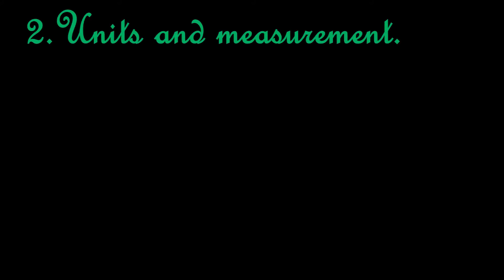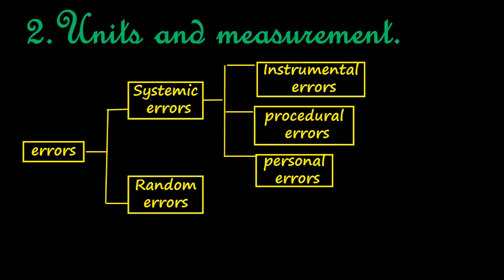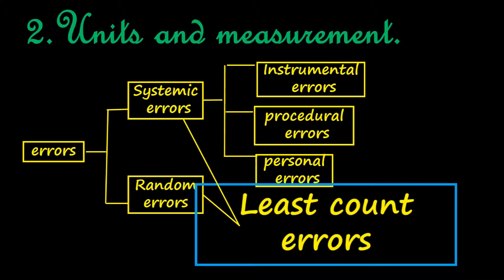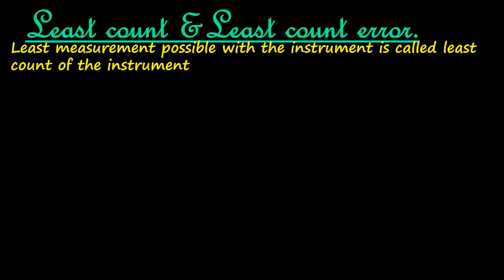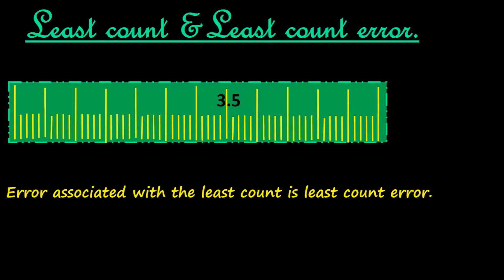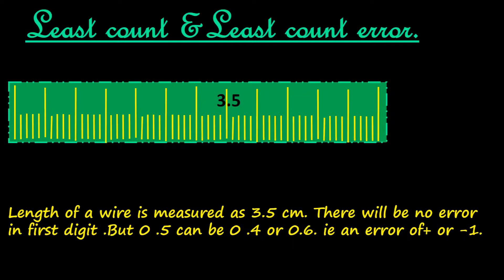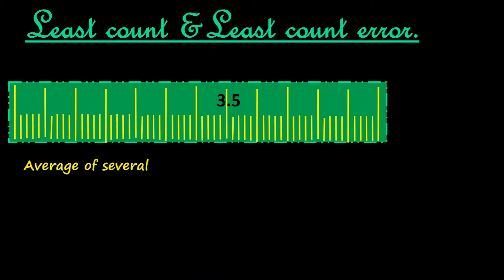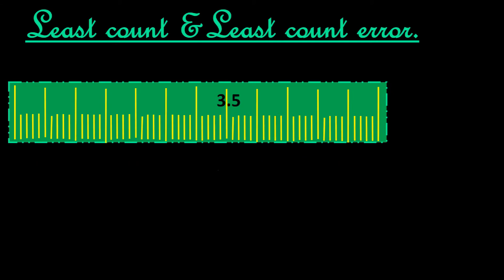least count error / units and measurement/class 11 physics/video 2.1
guidancee education
least count error.. class 11 physics.
chapter 2. unit and measurements.
Classification of errors is given as a chart.
Least count is the least  measurement possible  using that instrument'
Error associated with the least count is called least count error.
Each instrument has a specific least count. it is its resolution or precision marking.
This error can be random or systemic..
Least count error is taken as 1/2 0f the precision marking..
This point is explained with suitable example.

your subscriptions are great support and motivation for me.
keep learning.
good luck.